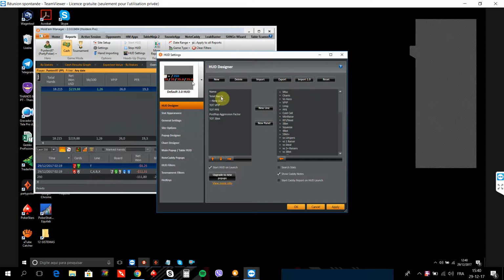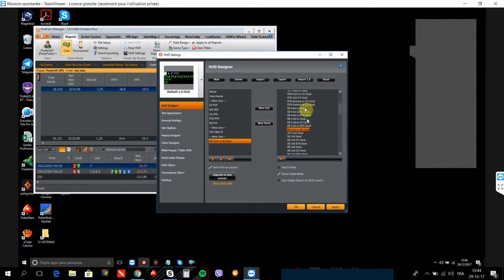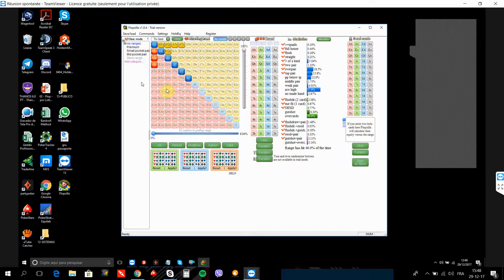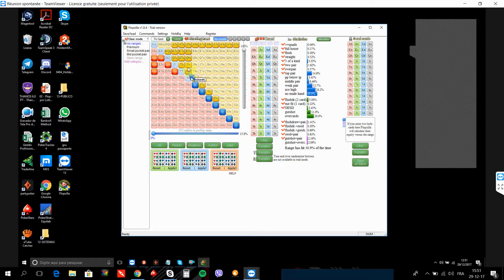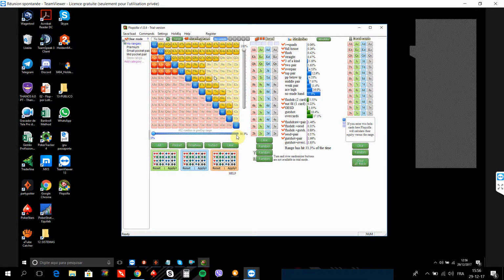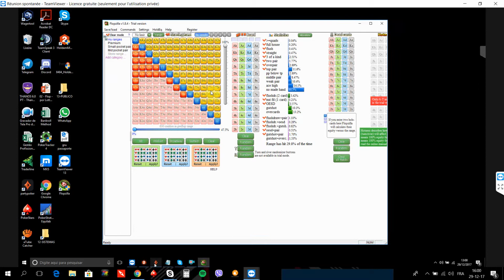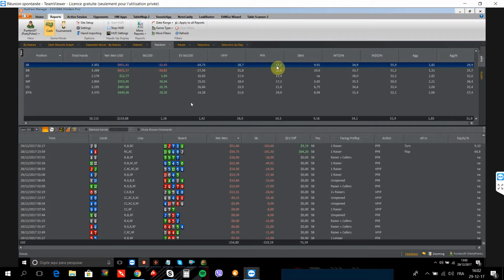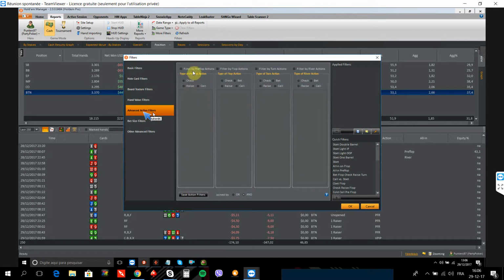Poker Coaching 50NL ZOOM with Valter Filho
FIRST PUBLIC COACHING CLIENT!!